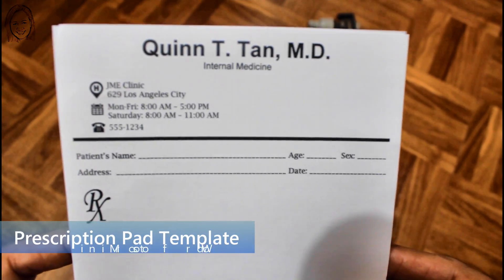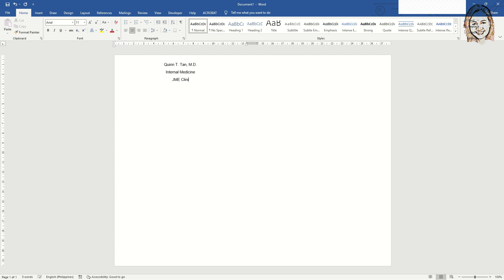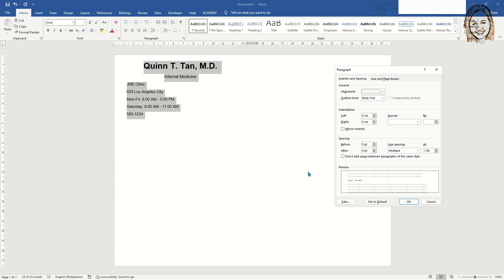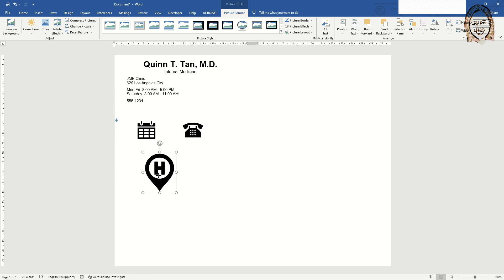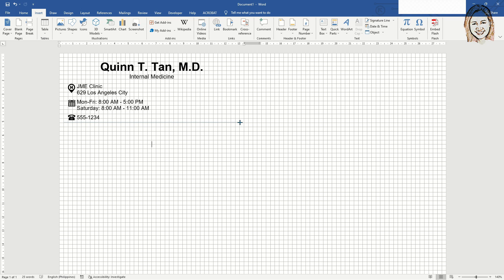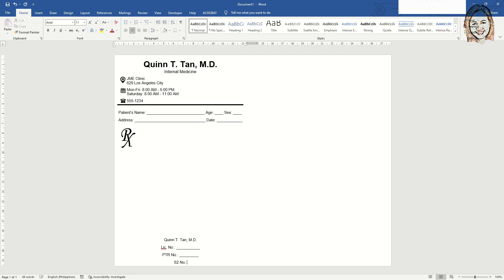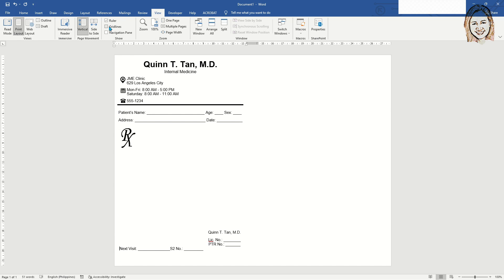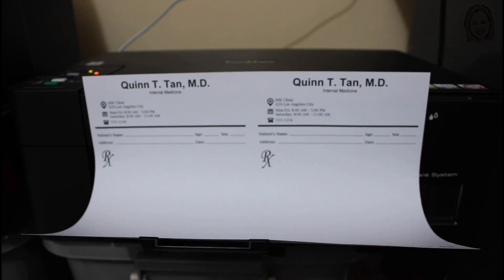Simple Prescription Pad Template Using Microsoft Word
Hi guys! This is my new video on how to design a simple prescription pad template using Microsoft Word.

In my previous video about prescription pads, I used Microsoft Excel for the template. It is a complete video wherein I also showed how to cut and glue the pads together. Here is the link:

Enjoy life, enjoy my videos!